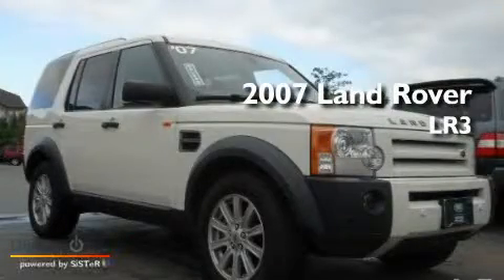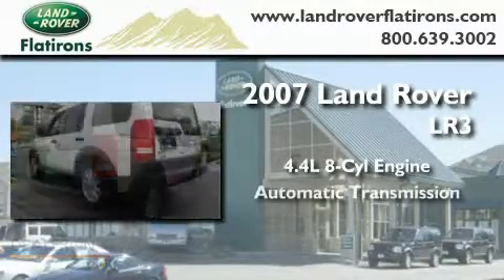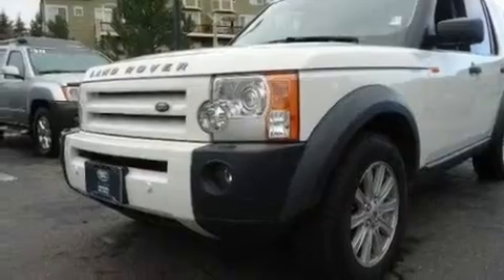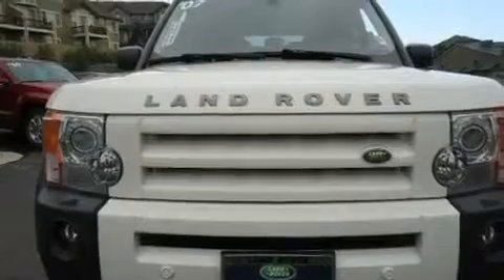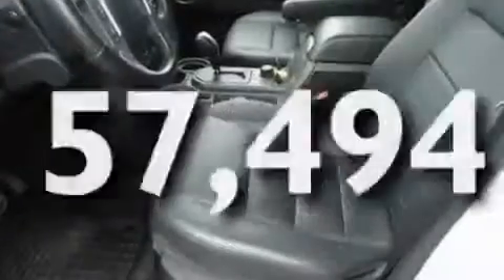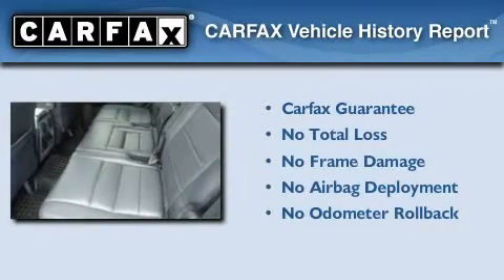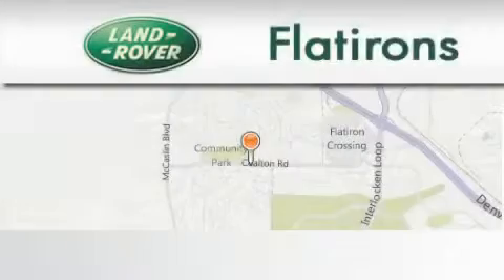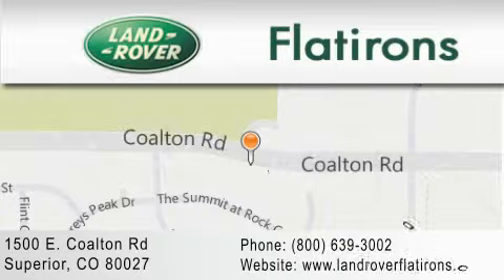2007 Land Rover LR3 CO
Year : 2007

 Make : Land Rover

 Model : LR3

 Engine : 8 Cyl - 4.4L

 Trans . : Automatic

 Exterior : Chawton White

 Miles : 57,494

 Interior : Ebony

 Stock : 11217B

 1500 E. Coalton Rd.

  , CO 80027

 Pre-Owned 2007 Land Rover LR3  CO